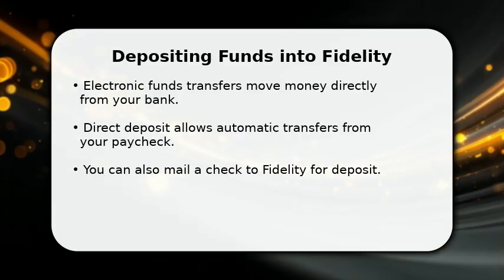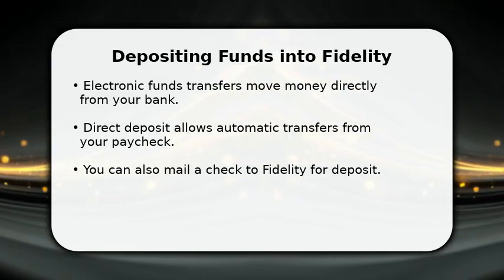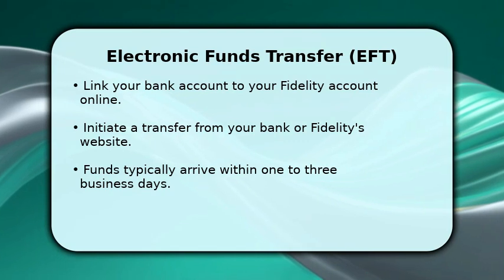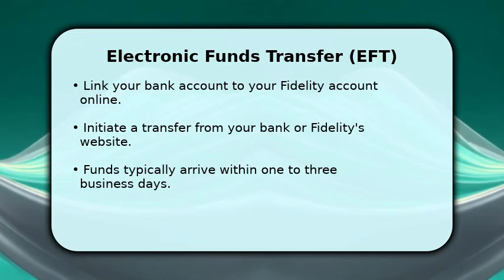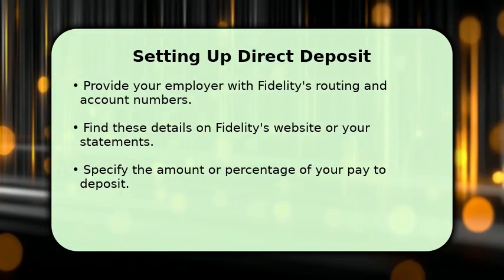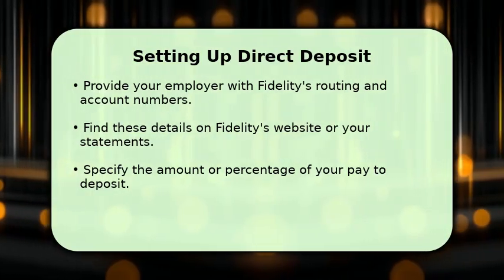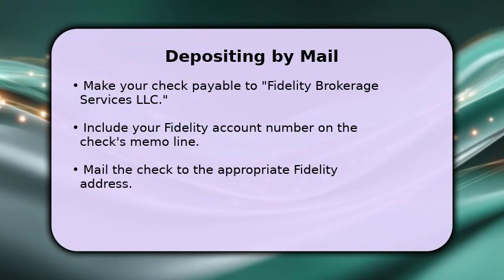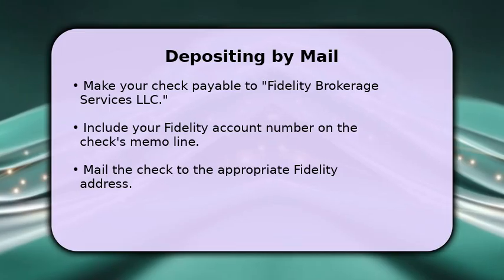How to Deposit Money in Fidelity Account (Only Way)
▸ (f) This video will guide you through the only way to deposit money into your Fidelity account. Whether you're a beginner or an experienced investor, this tutorial is for you. We'll cover the steps to make a secure and efficient deposit, so you can start investing with confidence.

Fidelity account deposit, how to deposit money in Fidelity, Fidelity online banking, Fidelity investment account, depositing funds into Fidelity, Fidelity transfer money, Fidelity account funding, Fidelity investment tips, Fidelity account management